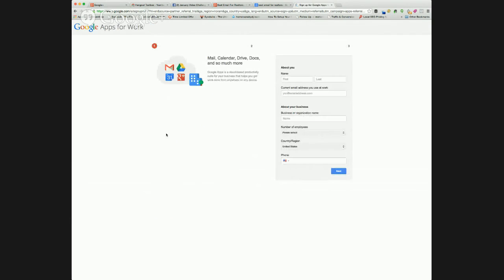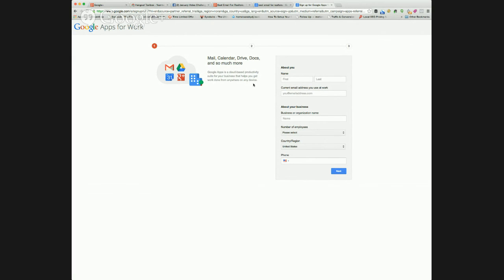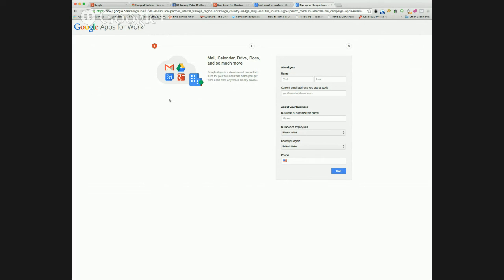Best Email For Realtors | How To Set Up A Branded Email Address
Are you a Real Estate agent using a simple yahoo email for your business?

You've already spent money on developing a website, so using an email that matches it makes the most sense.

It is a very simple thing to do.  to sign up with Google For Work.  You get all of the same functionality with the free Gmail account that you might be accustomed to, except now it is your own domain that you are utilizing.

By utilizing Google Apps For Work, you also have access to Google Drive, which is a great way to share files, and even create documents to utilize within your business.  Instead of spending extra money every year on Microsoft Office, you can use Google Apps to accomplish the same types of tasks.